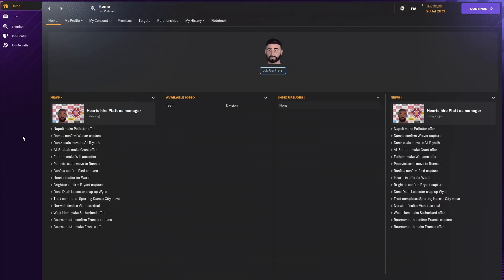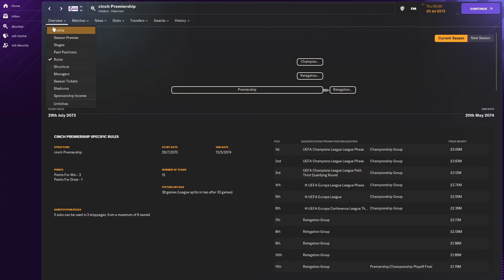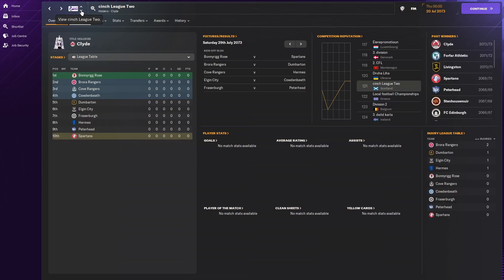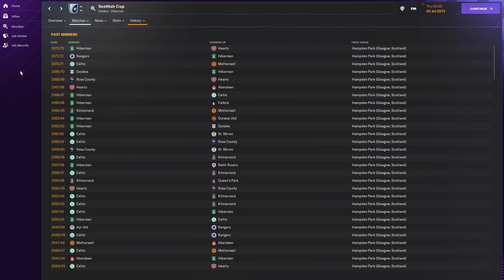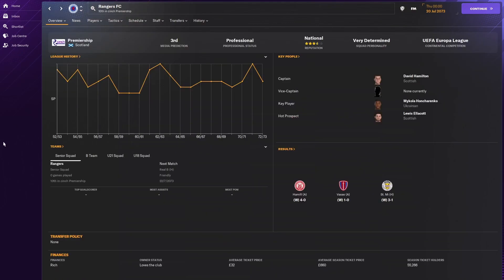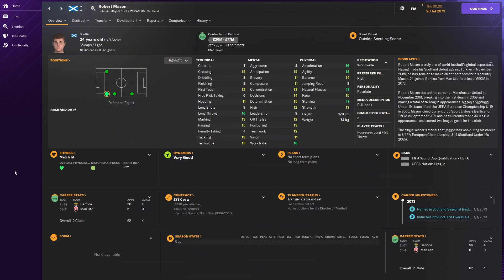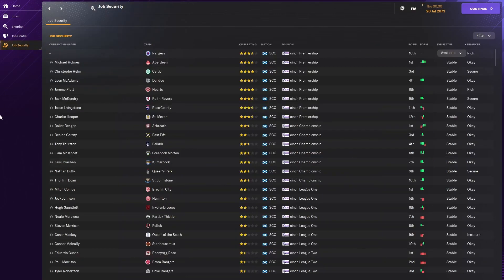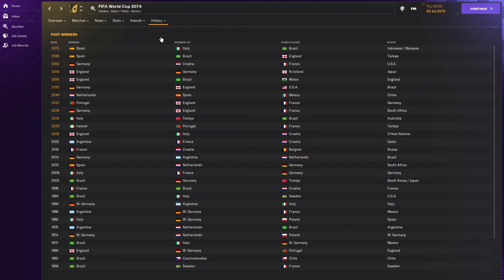Simulation Series Episode 5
Simulation series episode 5 and we are 50 years into the future